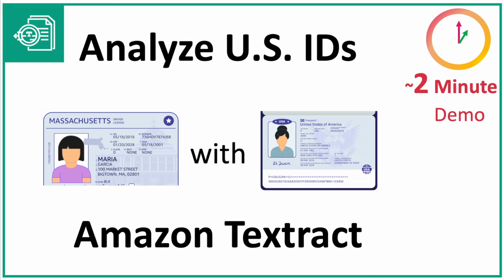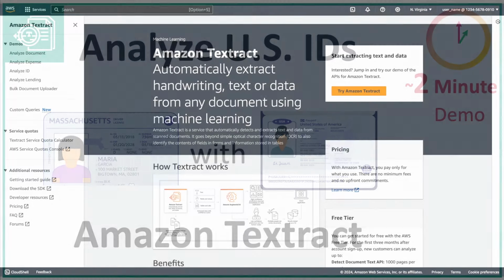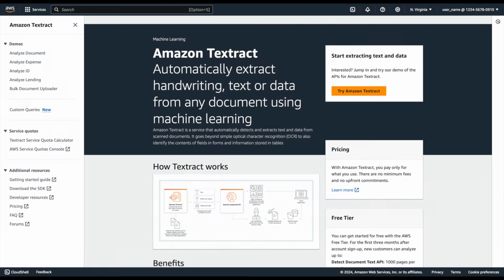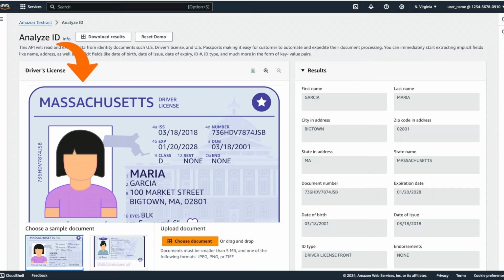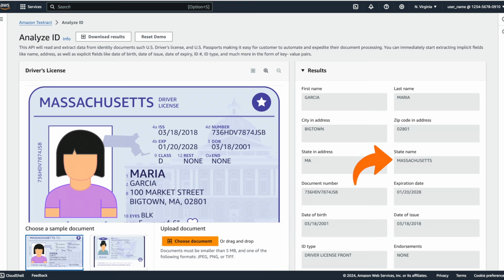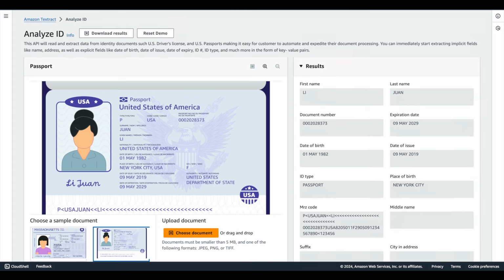Scan Drivers license/Passport with Amazon Textract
In this video, you will learn how amazon textract can detects details from a passport or a drivers license. ID analysis feature lets you perform OCR - optical character recognition on top of US government issued Identity documents in an automated fashion.

Amazon Textract is a service that automatically extracts text and data from scanned documents.  Amazon Textract goes beyond simple optical character recognition (OCR) to also identify the contents of fields in forms and information stored in tables. Today, many companies manually extract data from scanned documents such as PDFs, images, tables, and forms, or through simple OCR software that requires manual configuration (which often must be updated when the form changes).  To overcome these manual and expensive processes, Amazon Textract uses ML to read and process any type of document, accurately extracting text, handwriting, tables, and other data with no manual effort. Service Background: Amazon Textract is a service that automatically extracts text and data from scanned documents.

Here is the link to the service home

Category background: This service belongs to Machine Learning category. This category offered by AWS contains following AWS Services: Amazon Augmented AI, Amazon CodeGuru, Amazon Comprehend, Amazon DevOps Guru, Amazon DevOps Guru for RDS, Amazon Elastic Inference, Amazon Forecast, Amazon Fraud Detector, Amazon HealthLake, Amazon Kendra, Amazon Lex, Amazon Lex Automated Chatbot Designer (Preview), Amazon Lookout for Equipment, Amazon Lookout for Metrics, Amazon Lookout for Vision, Amazon Monitron, Amazon Omics, Amazon Personalize, Amazon Polly, Amazon Rekognition, Amazon SageMaker, Amazon SageMaker Canvas, Amazon SageMaker Ground Truth, Amazon SageMaker Ground Truth Plus, Amazon SageMaker HyperPod, Amazon SageMaker Studio Lab, Amazon SageMaker Training Compiler, Amazon Textract, AWS Deep Learning AMIs, AWS Deep Learning Containers, AWS DeepComposer, AWS DeepLens, AWS DeepRacer, AWS HealthScribe, AWS Inferentia, AWS Panorama

Background: AWS is a leading cloud provider that provides on-demand cloud computing platforms and APIs to individuals, companies, and governments, on a metered, pay-as-you-go basis.

[textract, textract, MachineLearning, aws, amazonwebservices, AWSMachineLearning, Extract-text, data, documents, cloudcomputing, howto, tutorial, demo, youtube, awsconsole]